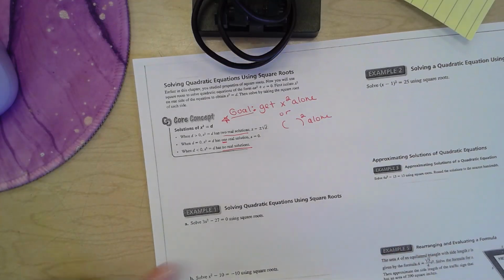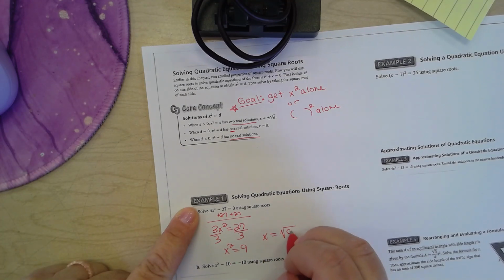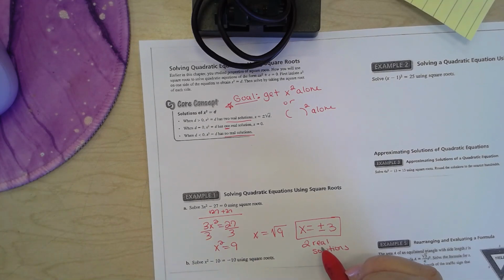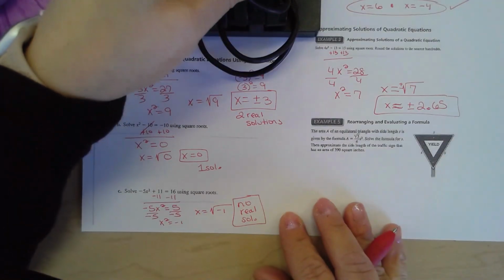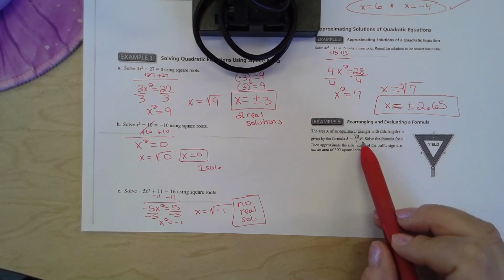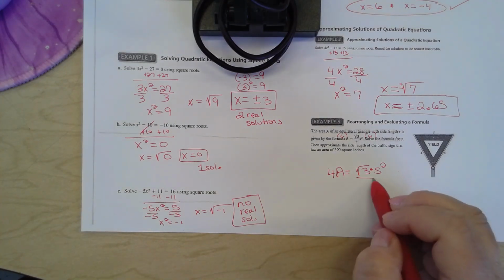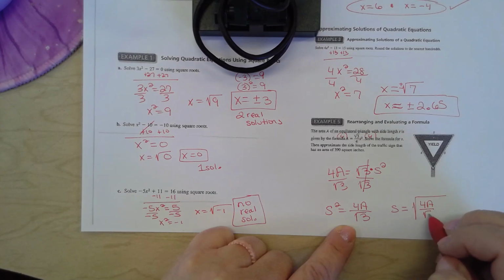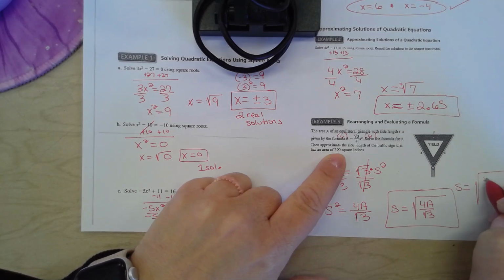solve quadratics by taking square roots LESSON